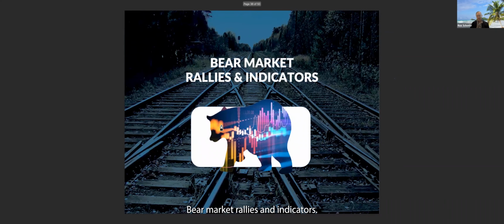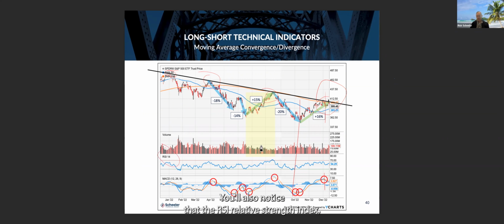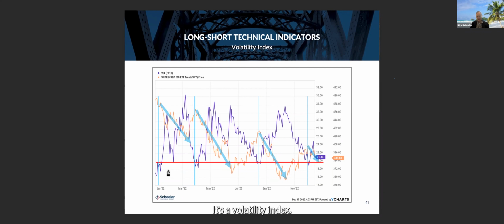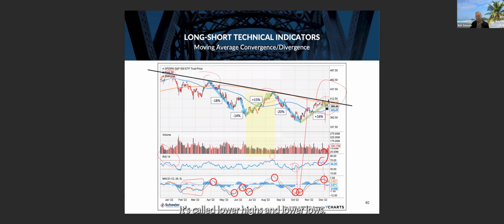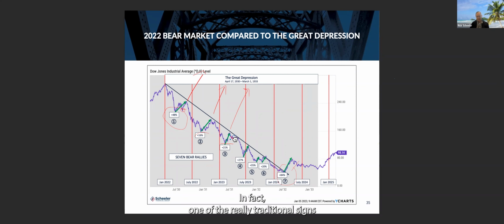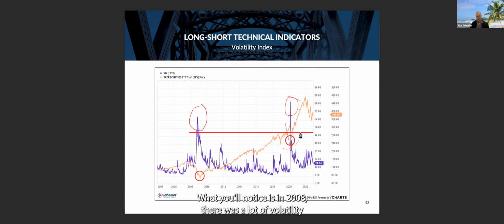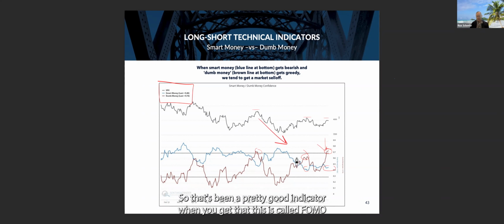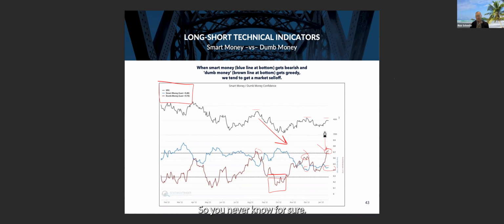[SFG] Bear Market Rallies & Indicators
Rallies during a Bear Market? You bet! Look back at the Great Depression and realize there were seven... SEVEN rallies averaging 35% gains (with a low of 16% and a high of 84% in the final rally.) Rick discusses the Volatility Index, MAC-D and other technical indicators... and of course DUMB MONEY!

Let us know what you think about these videos and drop your comments or questions below.